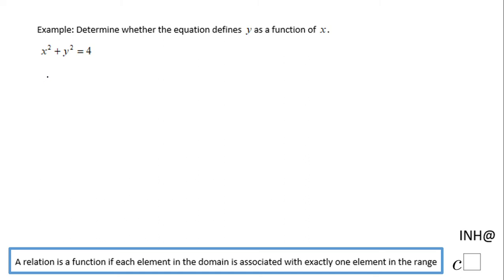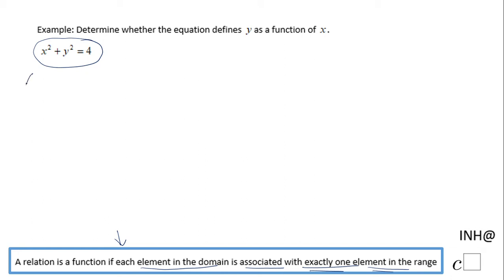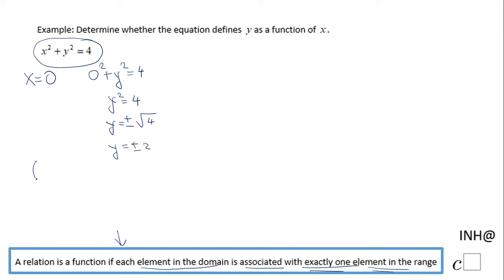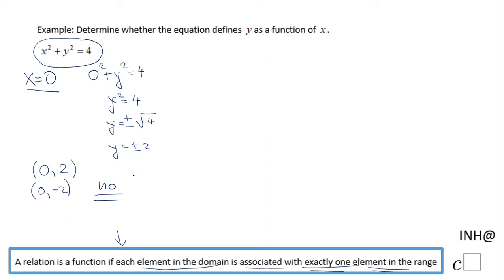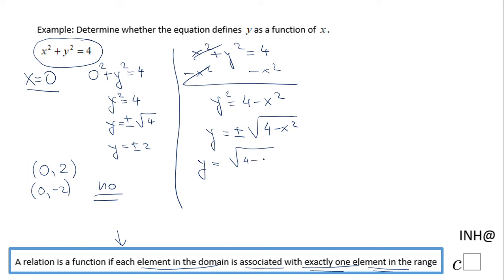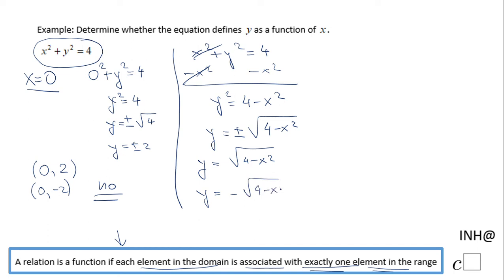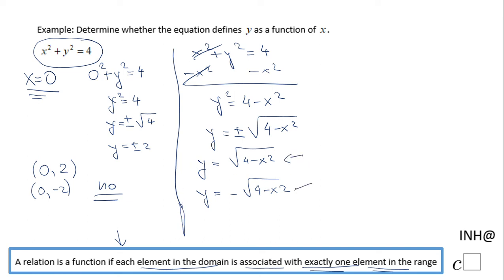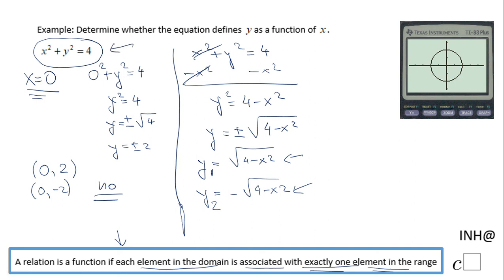INH: Functions: Identifying a Function #5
This is an example of identifying a function when an equation is given. In this case this equation represents a relation only.